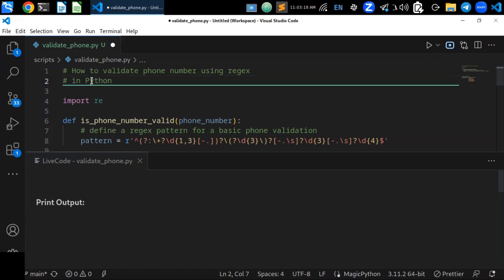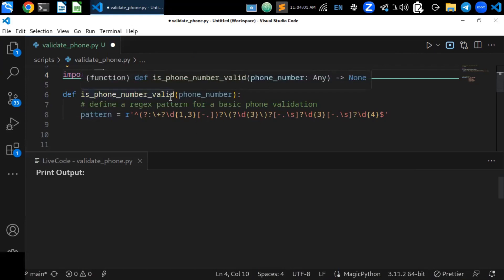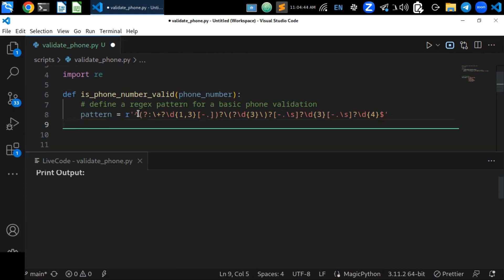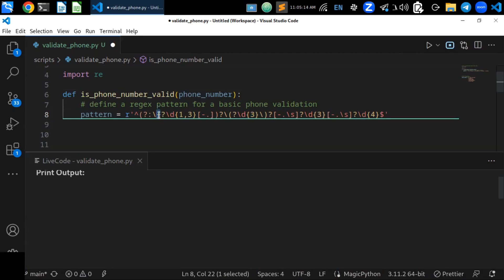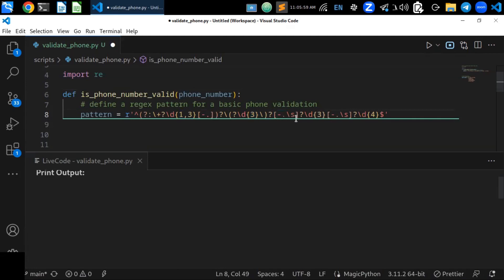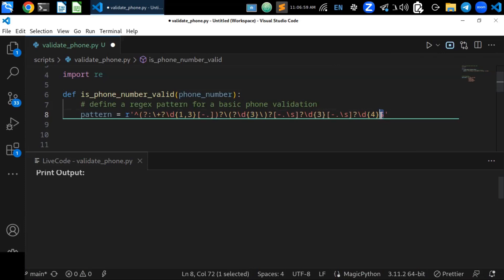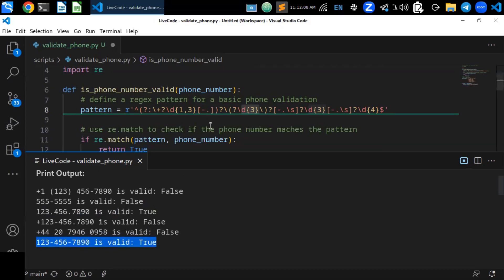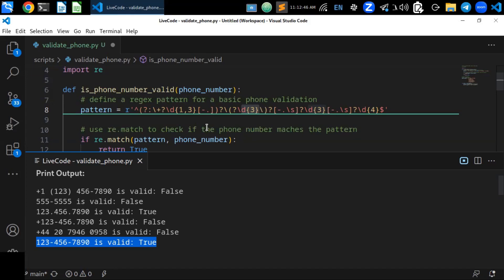How to Validate Phone Number using RegEx in Python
This video tutorial shows you how to validate a phone number using RegEx in Python. You will learn how to match specific patterns in a phone number, and how to reject phone numbers that don't match the patterns you specify.

If you need to validate phone numbers in your applications, then this video is for you! By the end of this tutorial, you will know how to match patterns in a phone number, and reject numbers that don't match the patterns you specify. This video is a great way to improve your skills in RegEx, and validate phone numbers in your applications

                         COME AGAIN!